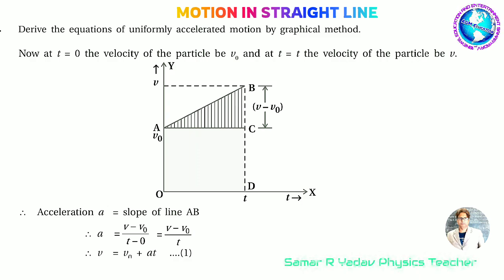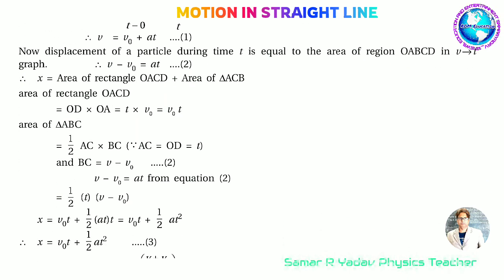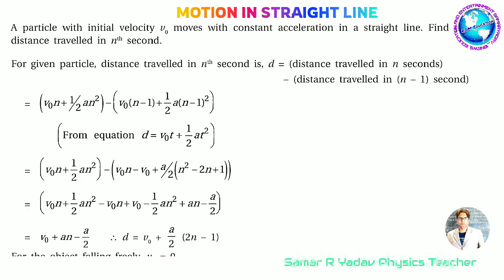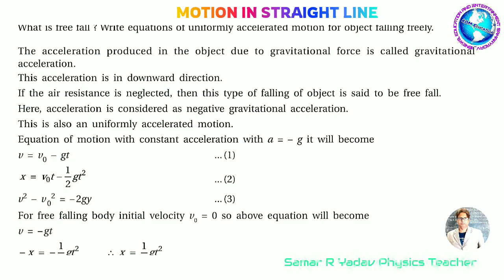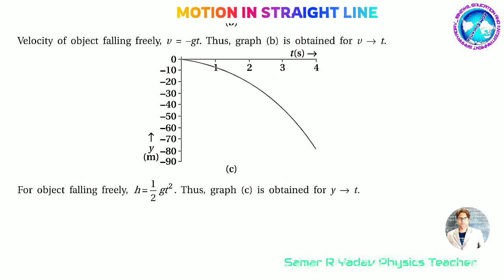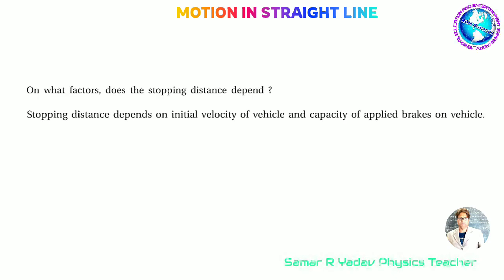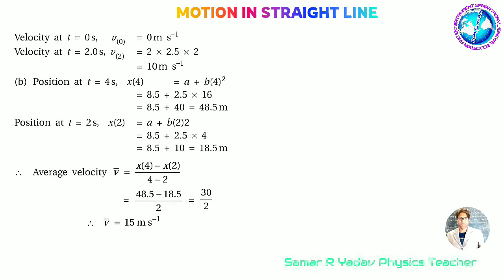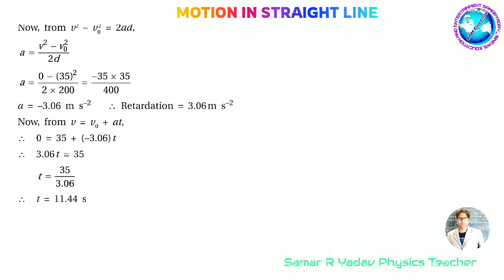17 July 2026#MotioninStraightLine